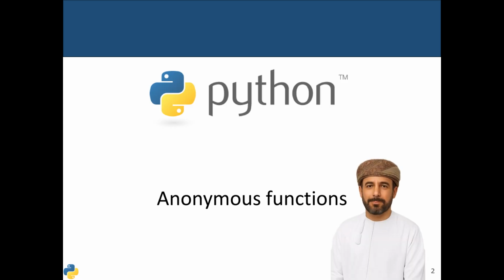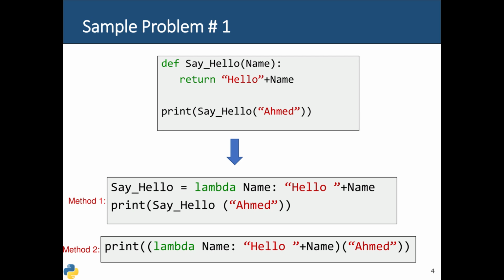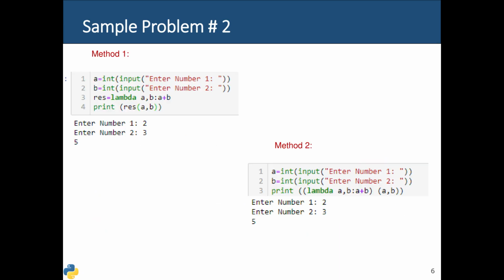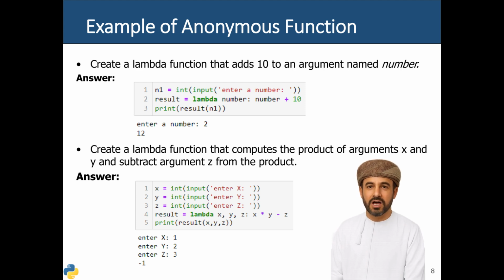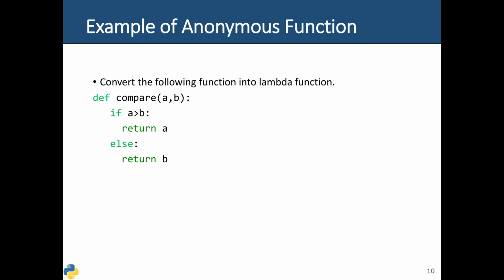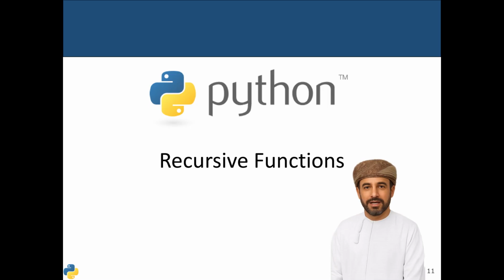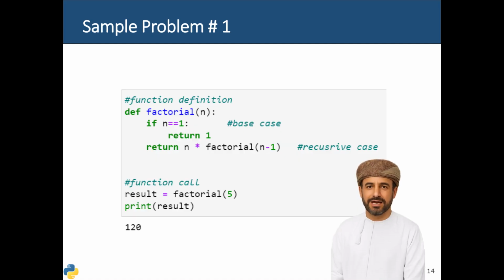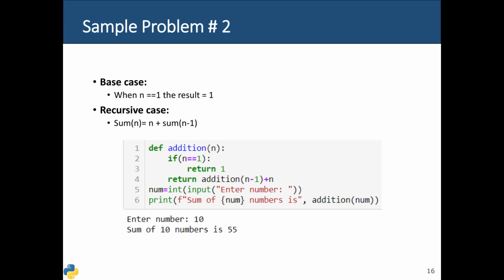Topic 6 Advanced Functions lambda in Python By Dr Hamed Almantheri